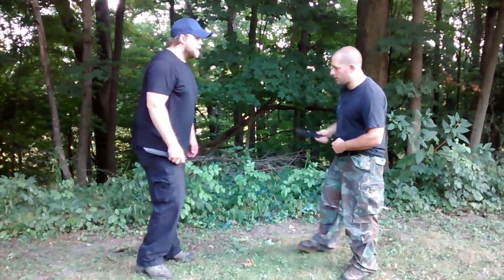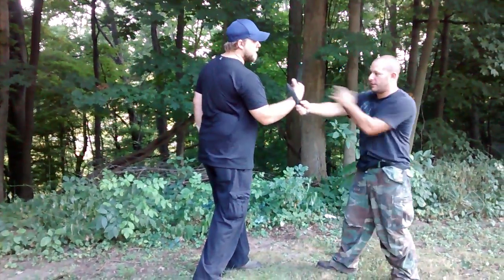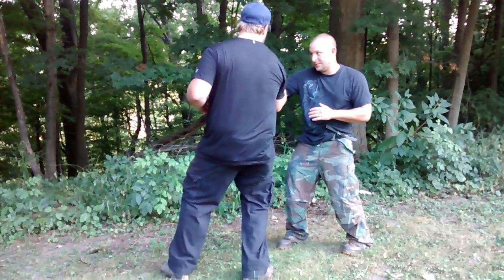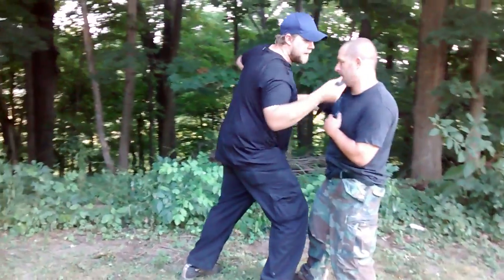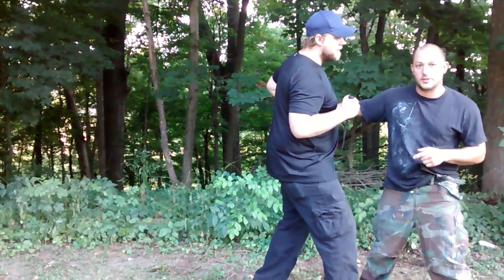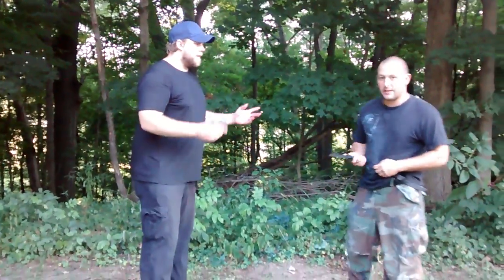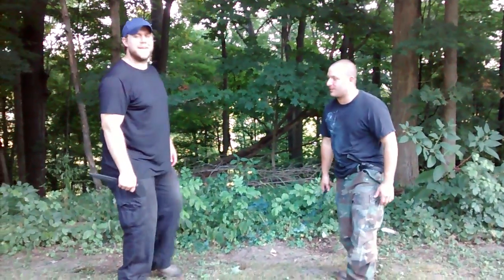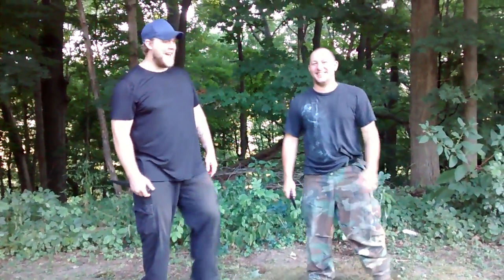Knife Fighting: Forward Grip Vs reverse Grip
What Would Be Better In A Real Life Scenario?
Dose It Really Matter?
You Decide!
Surviving A Knife Fight Is The Main Objective.